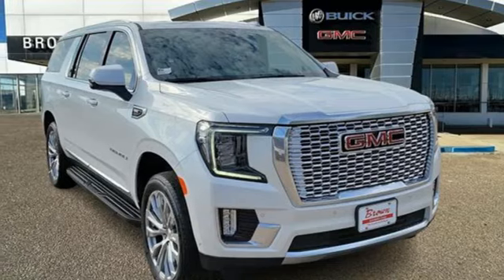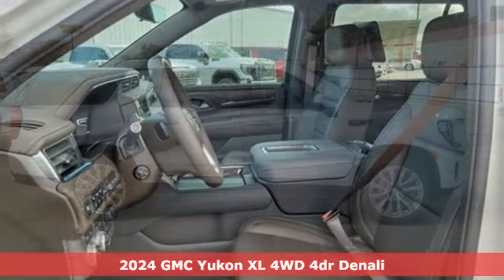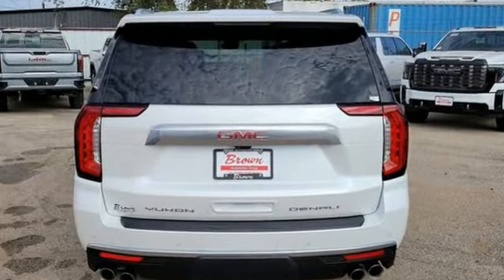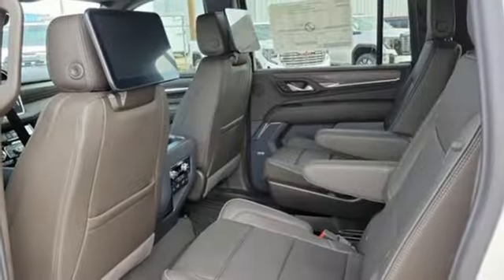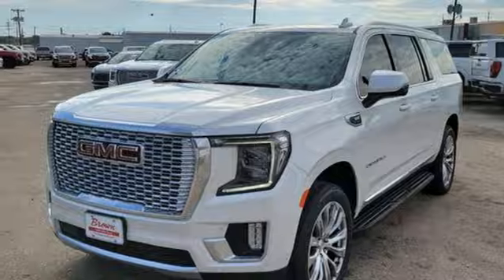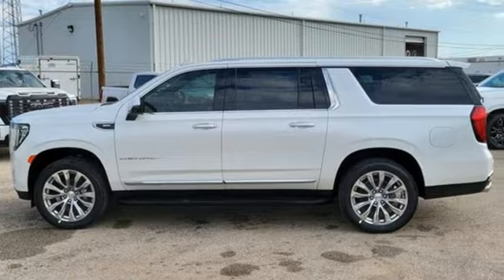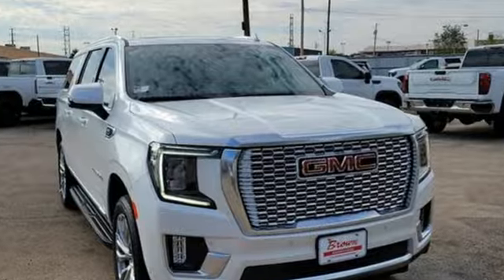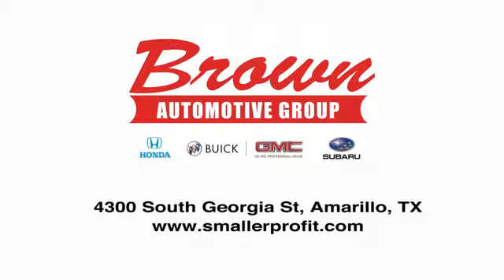2024 GMC Yukon XL Amarillo TX Lubbock, TX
Year: 2024
Make: GMC
Model: Yukon XL
Trim: 4WD Denali
Transmission: 10-Speed Automatic with Overdrive
Color: White Frost Tricoat
Interior: Gray
Stock #: G3823
VIN: 1GKS2JKL9RR391372
2024 White Frost Tricoat GMC Yukon XL Denali 4WD 10-Speed Automatic with Overdrive EcoTec3 6.2L V8 This GMC Yukon XL has many features and is well equipped including, Collision Avoidance System, Active Parking Assist, 360 degree Camera, Adaptive Cruise Control, Leather Seats, Heated and Cooled Seats, Blind-Spot Monitors, Lane Keeping Assist, Navigation System, Adaptive Headlights, Touchscreen Controls, Heads-Up Display, Backup Camera, Keyless Access with Push Button Start, Automatic Headlights, Apple CarPlay, Android Auto, Voice Recognition, Bluetooth Hands-Free, Wi-Fi Hotspot, Multi Zone Climate Control.6 Months or 6,000 miles additional comprehensive coverage & 7 Year or 100,000 miles Powertrain on every new car!Thank you for taking the time to look at this great 2024 GMC Yukon XL. If you're tired of other Amarillo car dealerships treating you poorly, come see us. We know there is nothing worse than dealing with rude salespeople, which is why we take a softer approach. We don't like to use high-pressure sales tactics, and we treat each and every customer who sets foot on our lot with respect. If you're seeking a relaxed car buying experience in Amarillo or anywhere in the Texas panhandle, come see the Brown Automotive Group!

Sales Hours:
8:30am - 8:00pm
Monday through Saturday
Closed
Sunday

Service Hours:
7:00am - 6:00pm
Monday through Friday
8:00am - 2:00pm
Saturday
Closed
Sunday

Address:
4300 S. Georgia